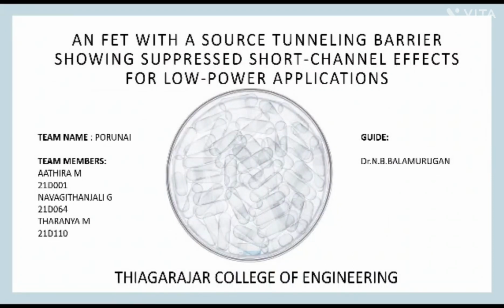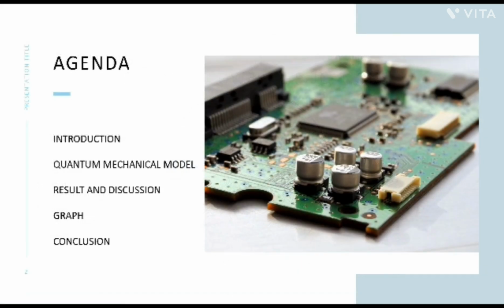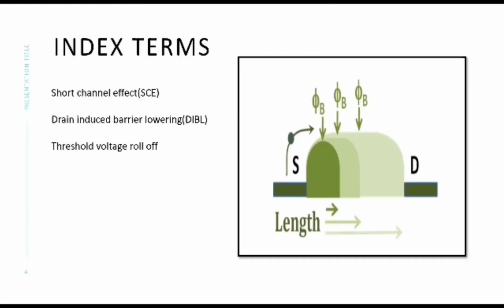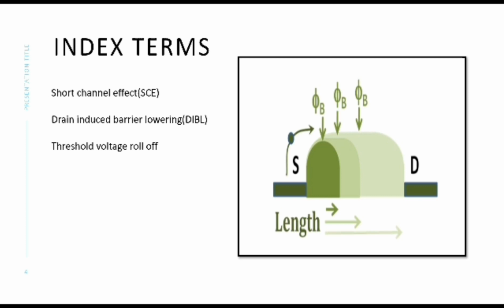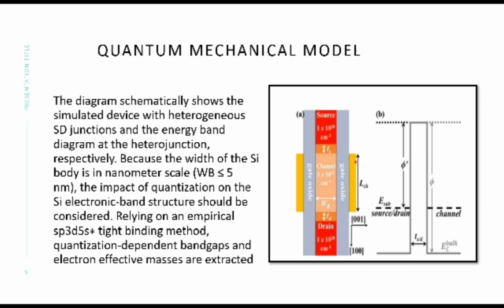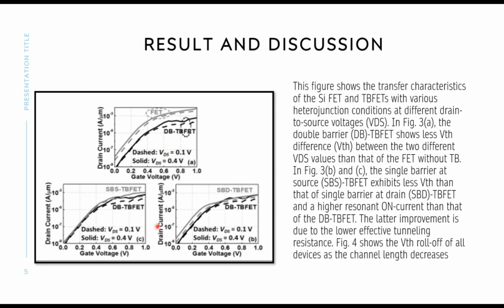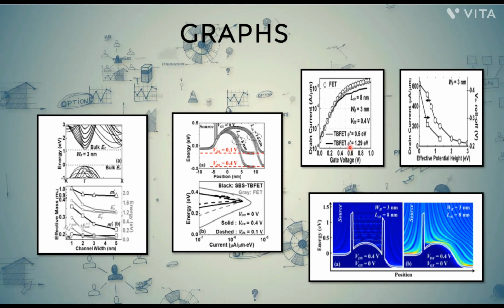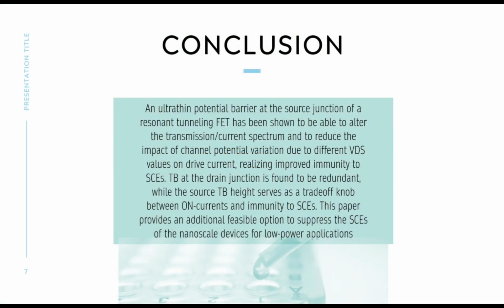An FET with a Source Tunneling Barrier showing Suppressed Short-Channel Effects for Low Power Usage